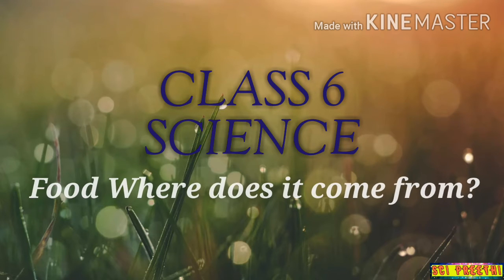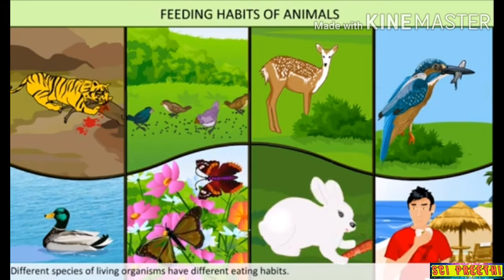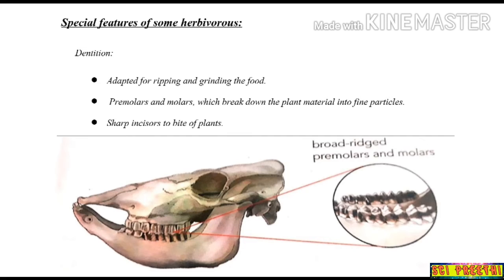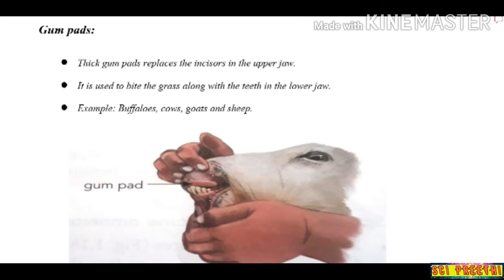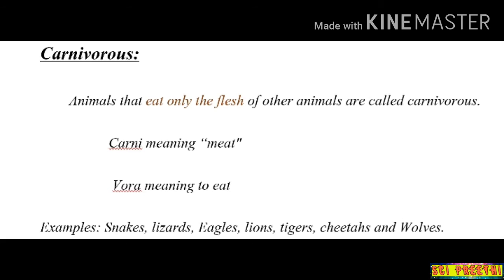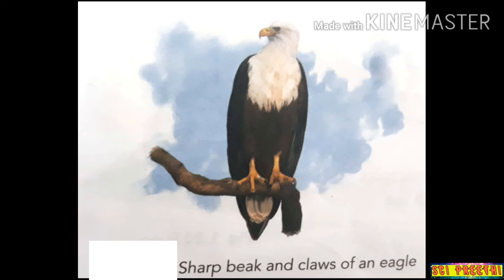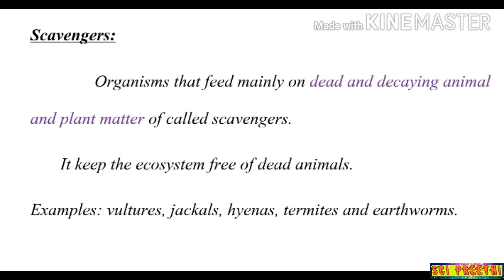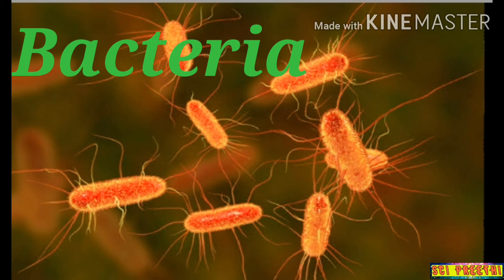Class 6 Science (CBSE) Chapter 1 Food Where does it come from? Feeding habits of animals - Part 2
Class 6 science (CBSE) Chapter 1 where does it come from? Feeding habits of animals.
Classification of animal  feeding habits.
      * Herbivores
       *Carnivores
       *Omnivores
       *Scavengers
        *Decomposers